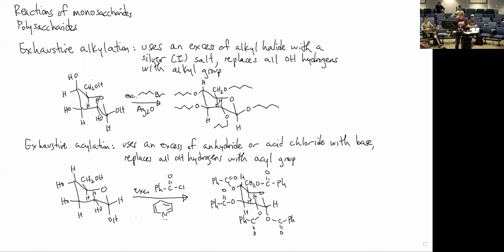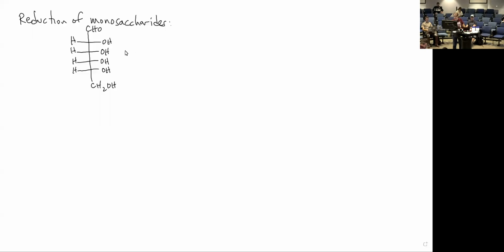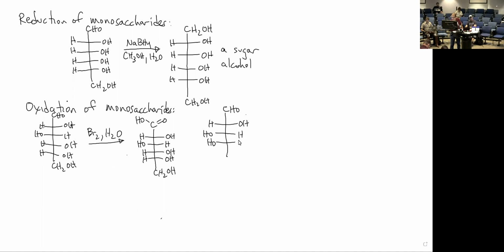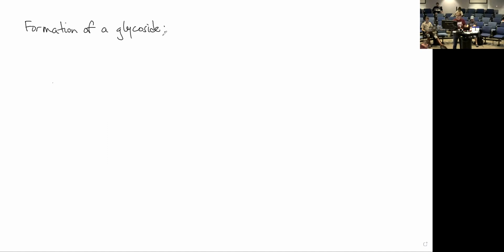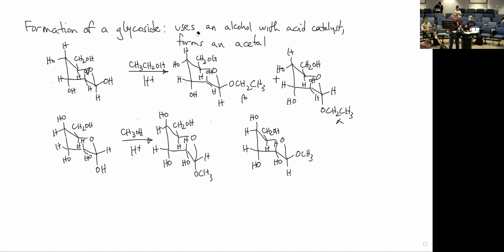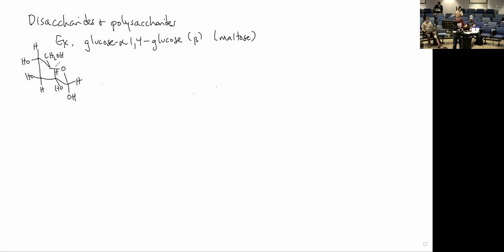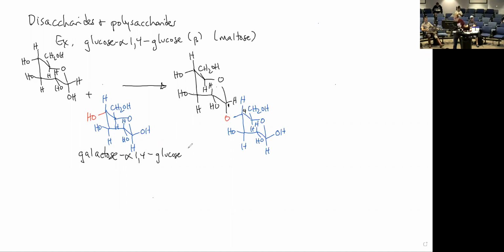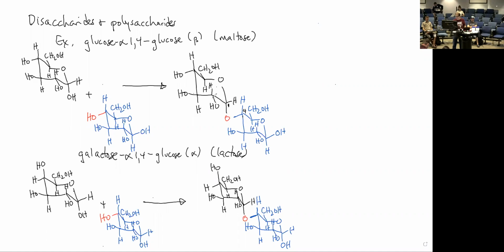CHEM 222 29 211115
We finish our discussion of the reactions of monosaccharides, as well as going over how disaccharides and polysaccharides are put together.